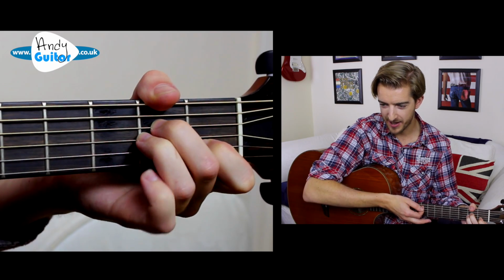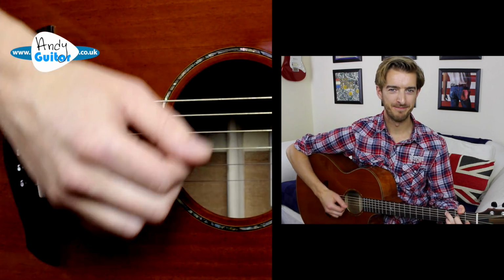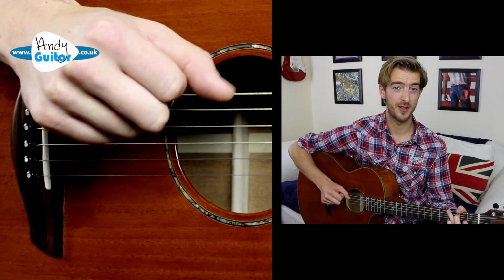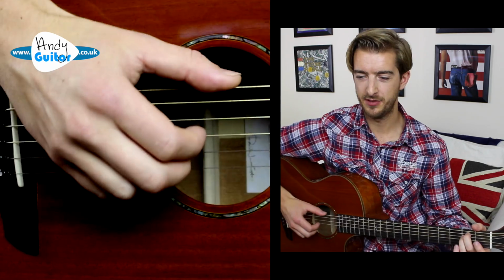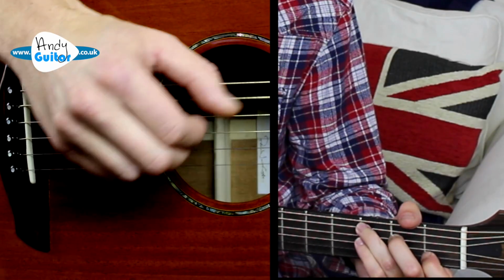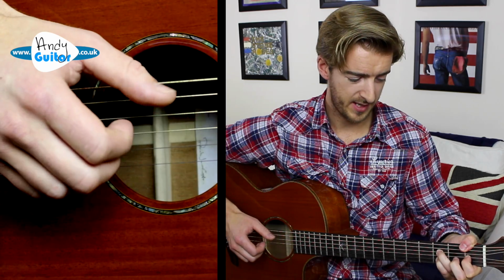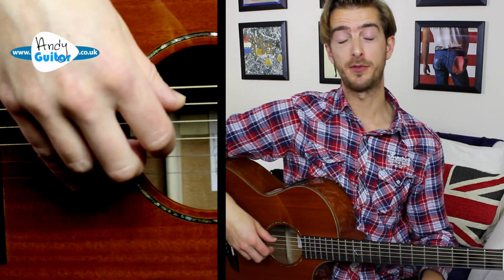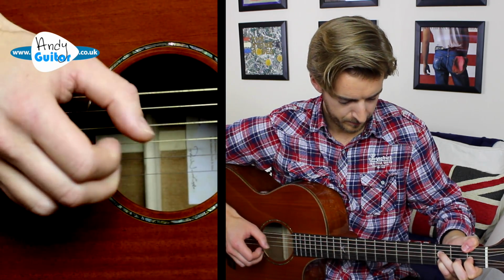3 EASY Fingerstyle Guitar Patterns For Beginners - Part 2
For more totally free guitar lessons, check out There you will find a comprehensive beginners course, along with every guitar lesson of mine on YouTube. There, all lessons are structured and easy to find with relevant chord sheets or TAB links plus help and advice - ALL FOR FREE!